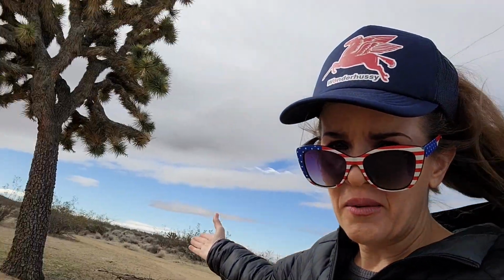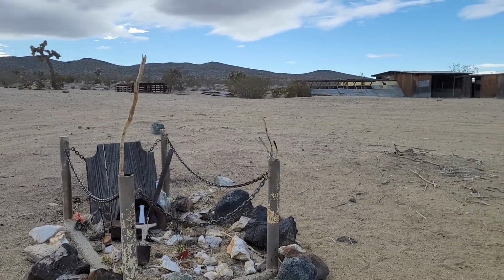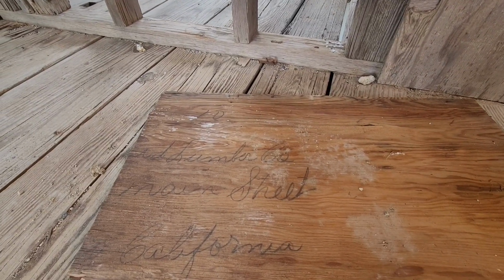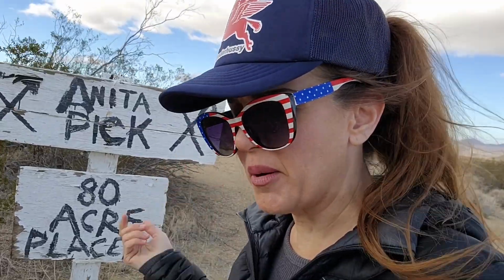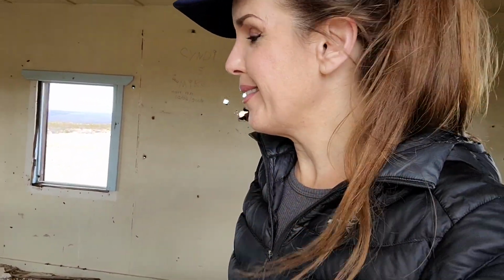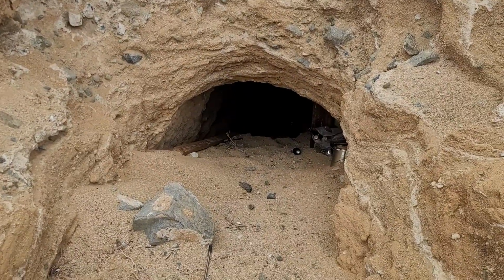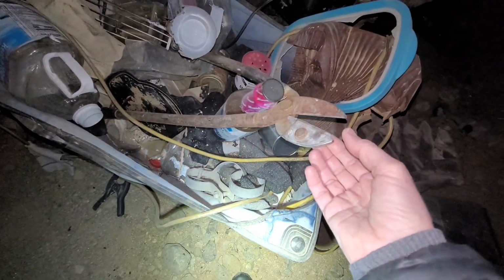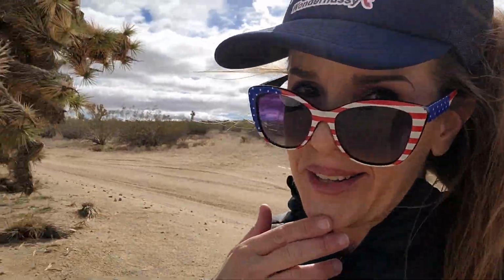#692 Welcome to Knowhere: Secret Doomsday Cave Bunker Deep in the Barstow Desert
Poking around a corner of the desert FULL of weird and interesting cabins, junk...and a genuine doomsday hideout bunker in a cave!

Bitcoin link:
3H4kzyPxMEwNGNgntSpCQGDEj6xMADUUYC

Credits:
Theme song by Michael Saint-Leon